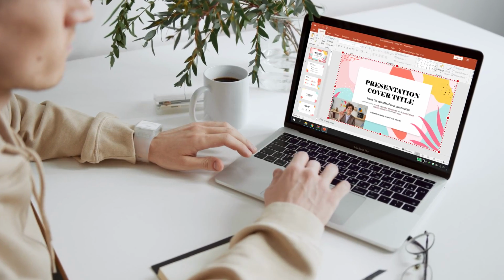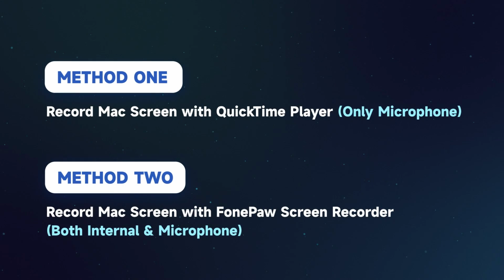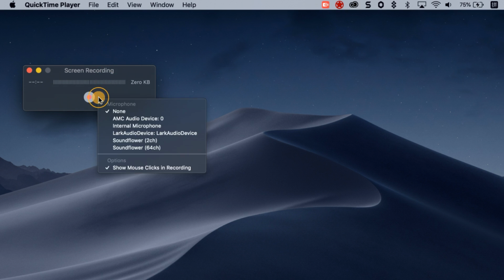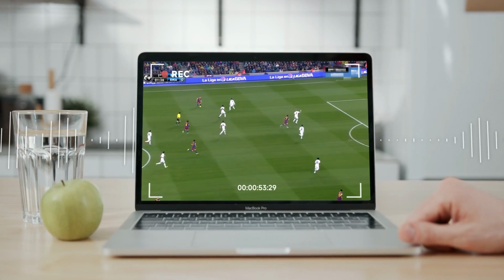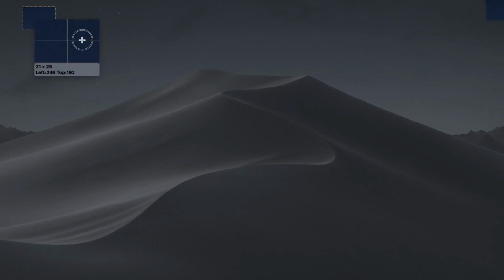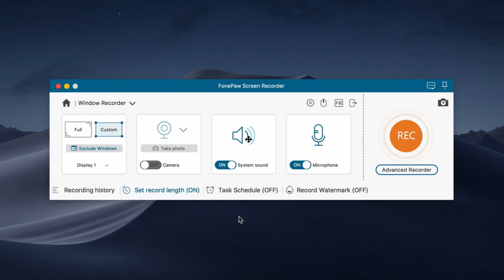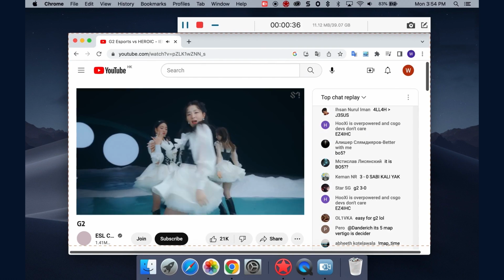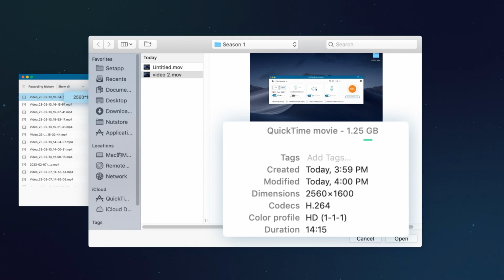How to Screen Record on Mac with Internal Audio | Ultimate Guide (2024)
Discover how to effortlessly record your Mac screen with both system and microphone audio for meetings, live streams, or gaming. This guide covers everything from capturing clear audio to avoiding delays and efficiently managing file sizes, ensuring your recordings are both high-quality and straightforward.

📌 Timestamps
0:00 Intro
0:20 Record audio with QuickTime Player
0:50 Record internal audio with FonePaw Screen Recorder in 1min
1:02 Step 1 Launch FonePaw Screen Recorder and Choose Video Recorder
1:06 Step 2 Set Sound, Voice and Recording Area
1:38 Step 3 Start screen record on mac with audio
1:48 Setp 4 Save the Video